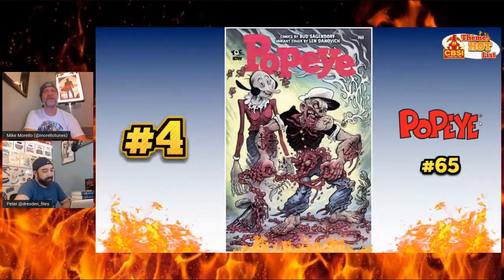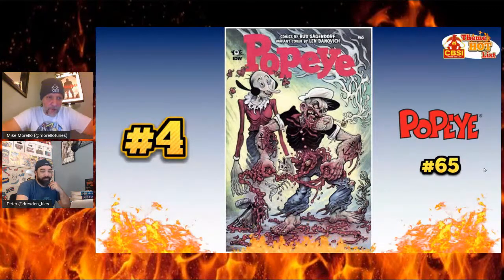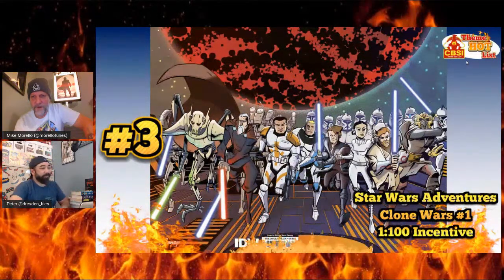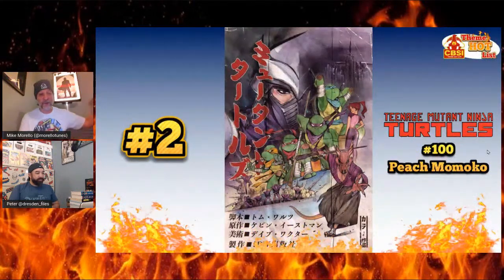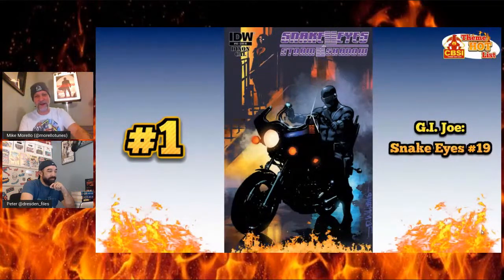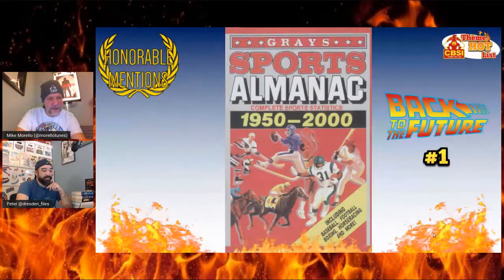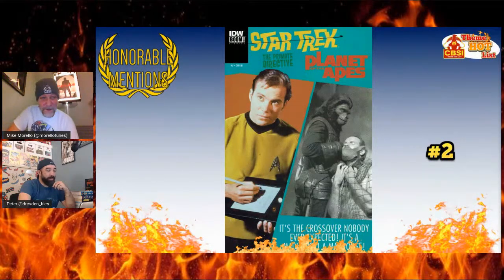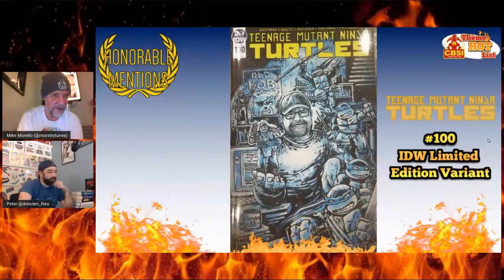Theme Hot 5 - IDW Variants with CBSI's Peter Renna and Mike Morello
Theme Hot 5 - Episode 7 - IDW Variants with CBSI's Peter Renna and Mike Morello.